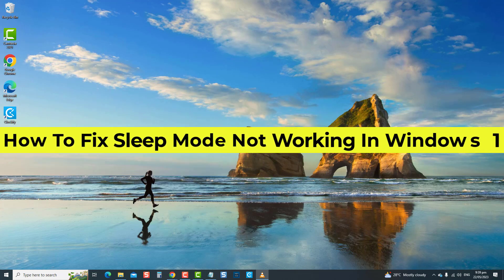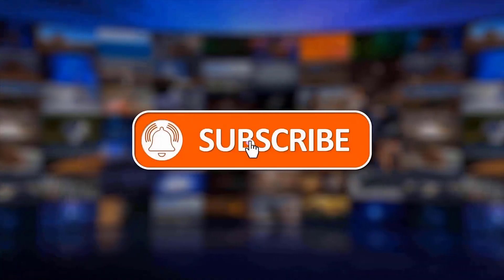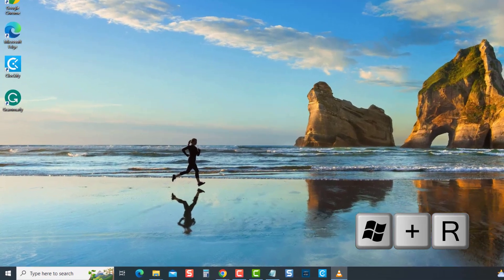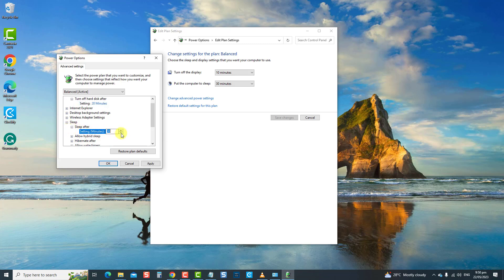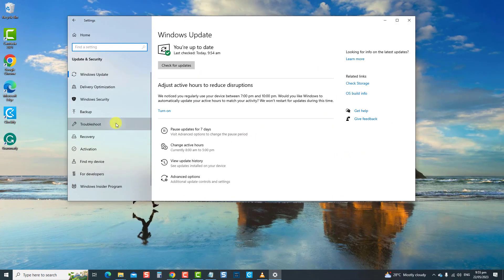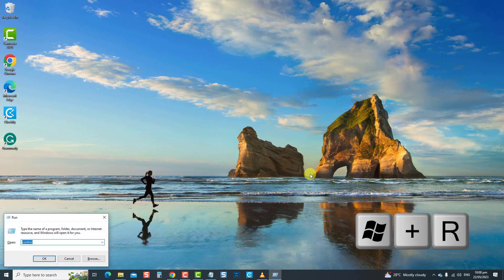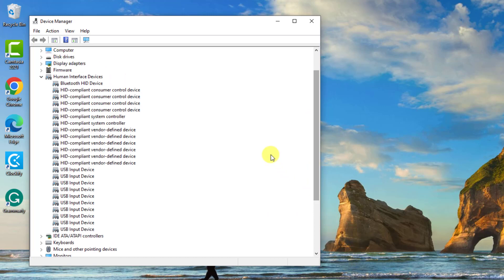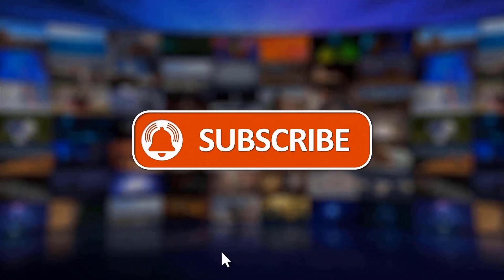How To Fix Sleep Mode Not Working In Windows 10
Are you struggling with Sleep Mode issues in Windows 10? Our latest video has got you covered! In this comprehensive tutorial, we walk you through the steps to fix Sleep Mode not working in Windows 10.

In this video, we cover essential troubleshooting methods and guide you through checking sleep settings, power configurations, and advanced options.

Don't let Sleep Mode frustrations hinder your Windows 10 experience. Watch our video now and learn how to resolve Sleep Mode issues effortlessly.

00:00 - 00:33 Introduction
00:34 - 00:59 Remove External Peripherals
01:00 - 02:04 Check Power Settings
02:05 - 02:47 Run Power Troubleshooter
02:48 - 03:55 Update Drivers